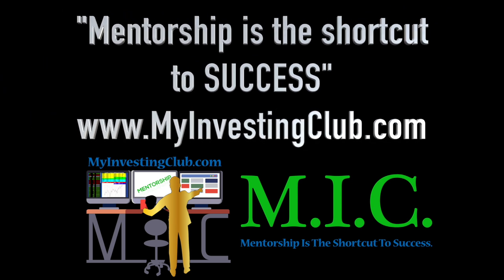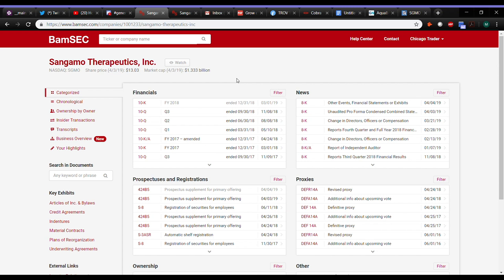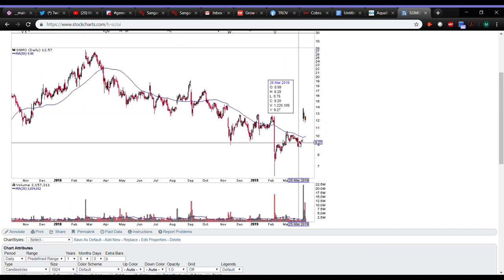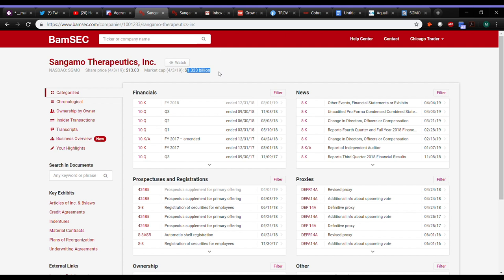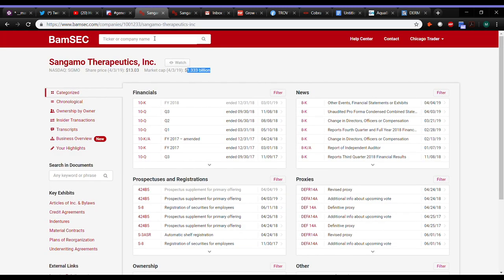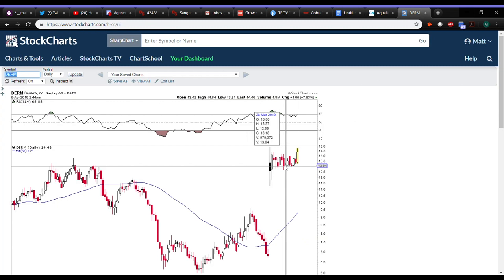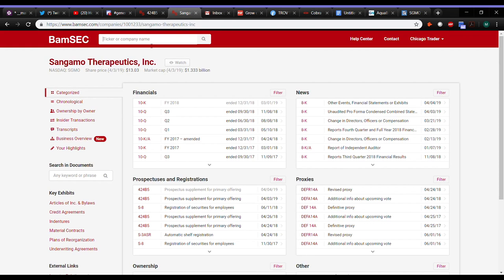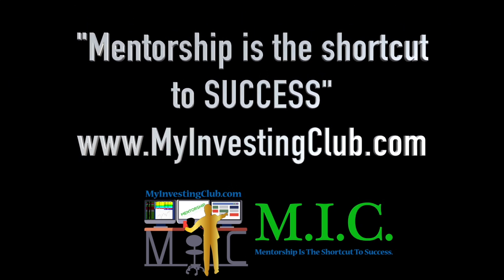SGMO + AQB v2 Deep Dive | How To Read SEC Filings | Ep. 13 [PREVIEW]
SGMO + AQB v2 Deep Dive | Fundamental Analysis | Ep. 13 [PREVIEW]

MyInvestingClub.com/Tax

Shop.MyInvestingClub.com

1. Being a part of a very exclusive trading community
2. Access to endless amounts of decades of knowledge
3. Making MONEY!